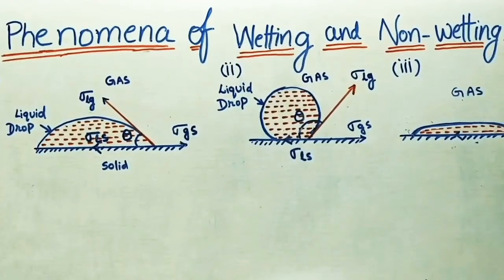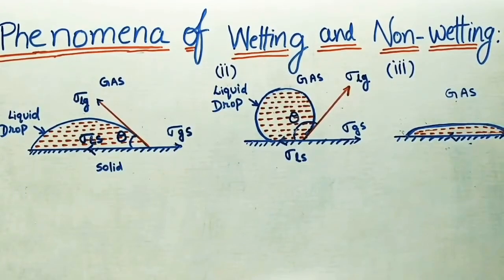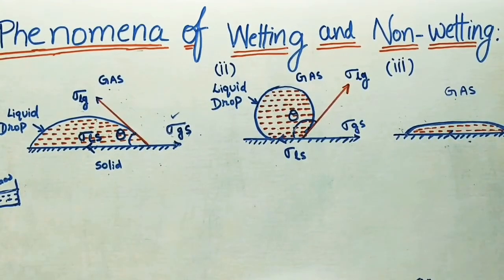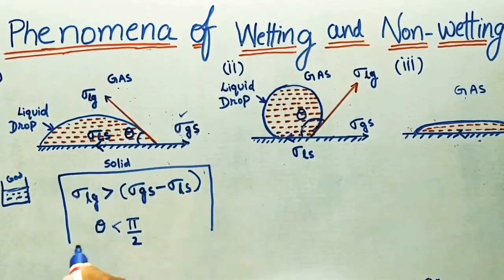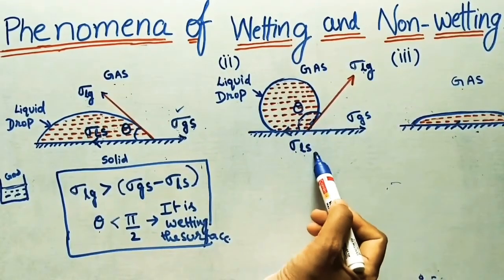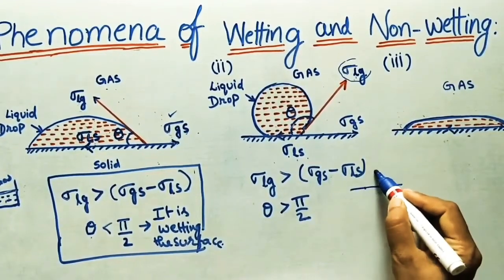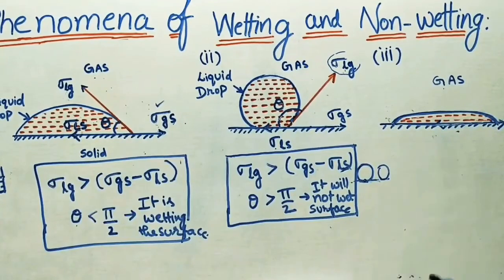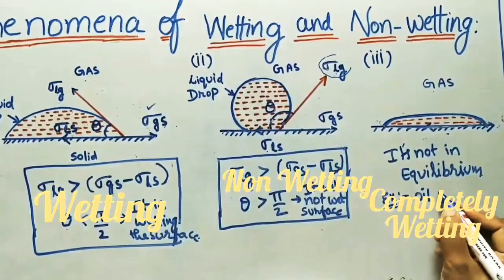Wetting & Non Wetting Phenomena (Fluid Mechanics)